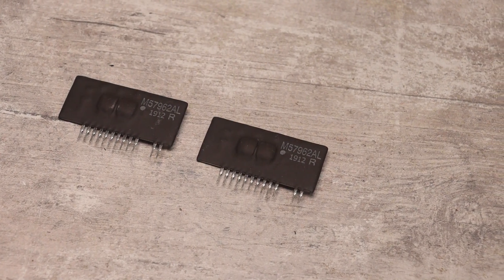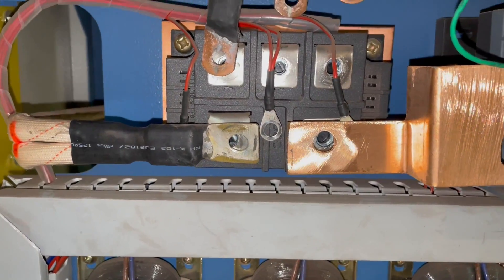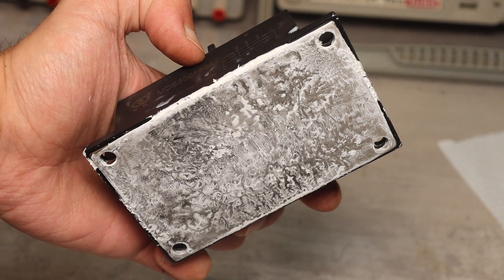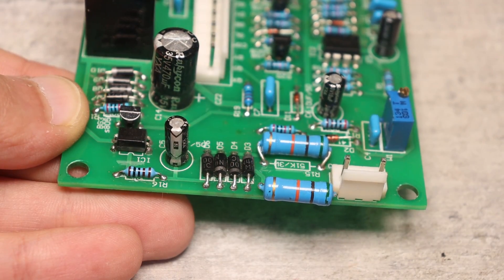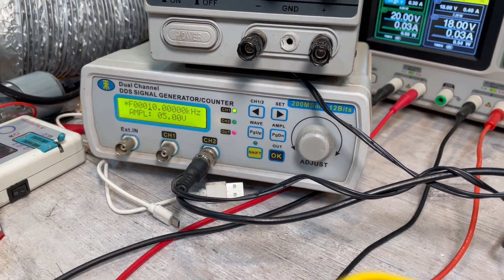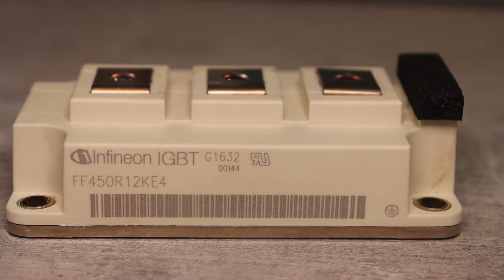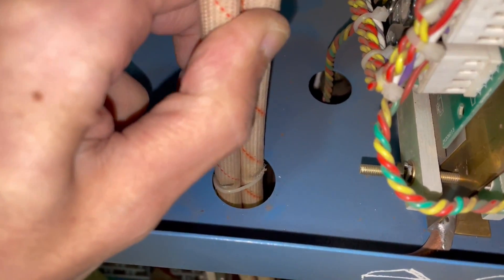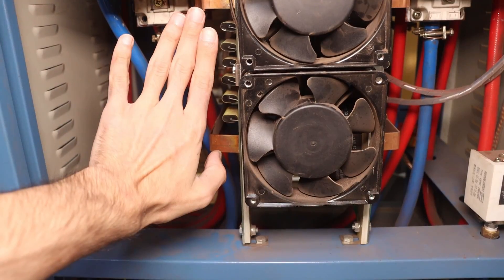160kW Induction Heater ! - Repair ( Part 2 )